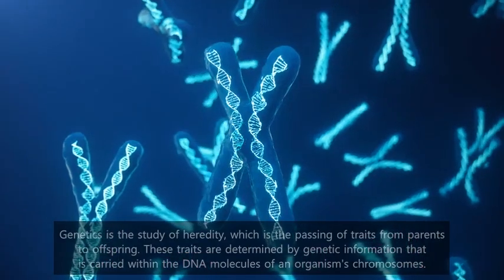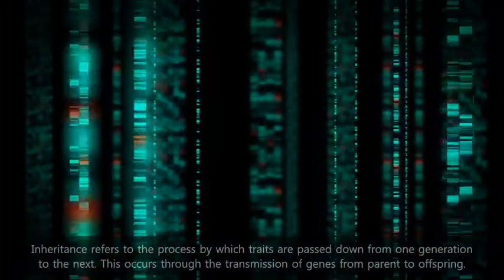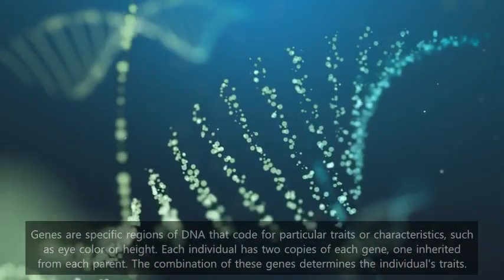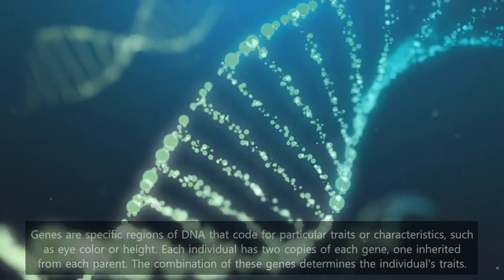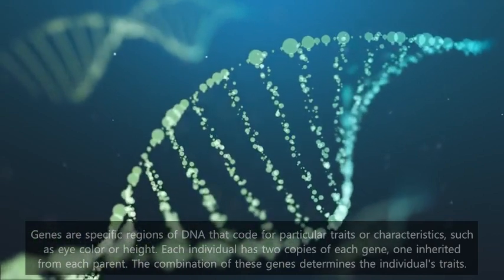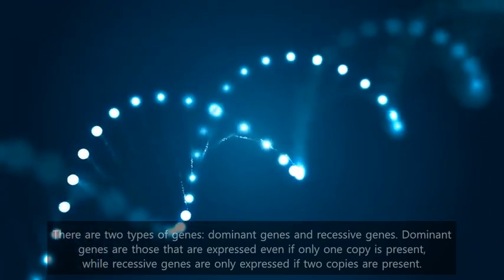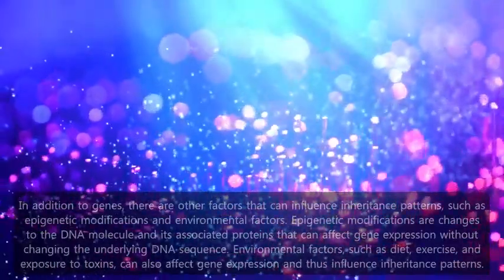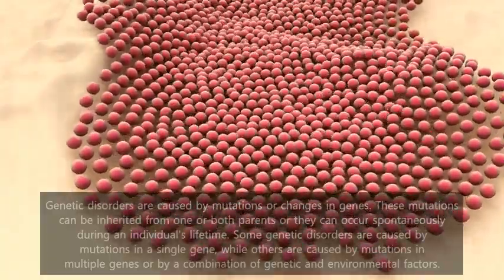Genetics and Inheritance@educationoasis